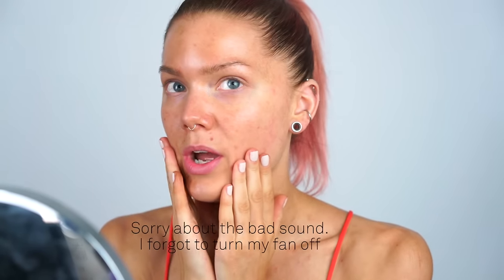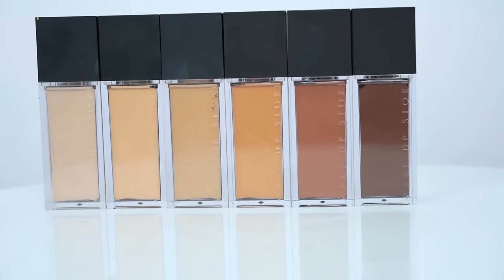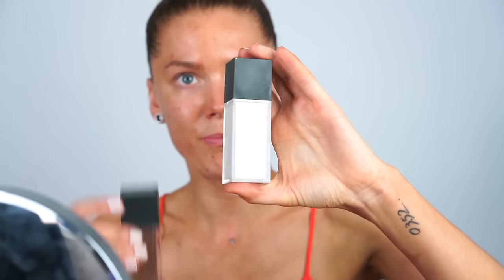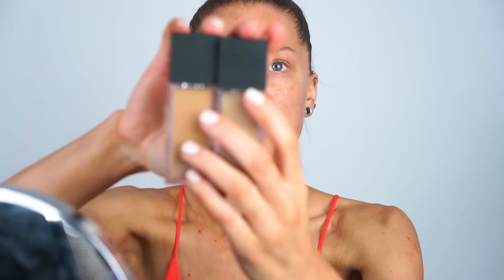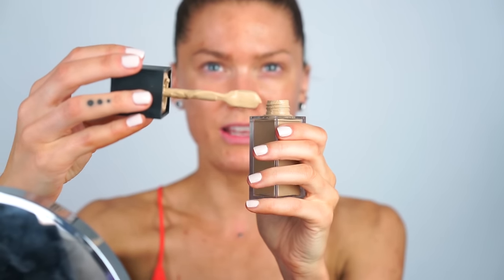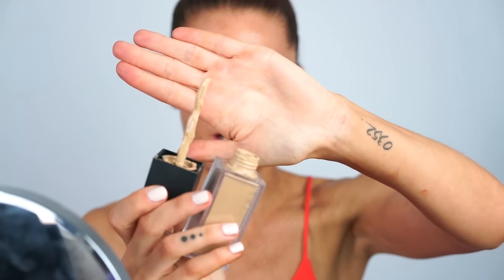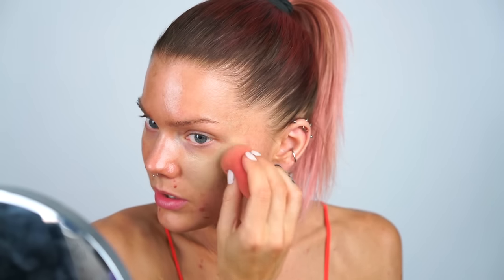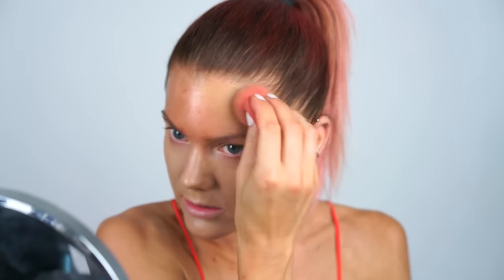Foundation Review | Make Up Store Sculpt Excellence Foundation | Linda Hallberg Tutorial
Hey!
Today I'm gonna review my new favourite foundation, Sculpt Excellence foundation from Make Up Store! I TOTALLY used the wrong shade at first! haha! But anyway, it turned out great in the end :)

Hope you like this video :) Click thumbs up if you want more product reviews like this!

much love

Products in video: